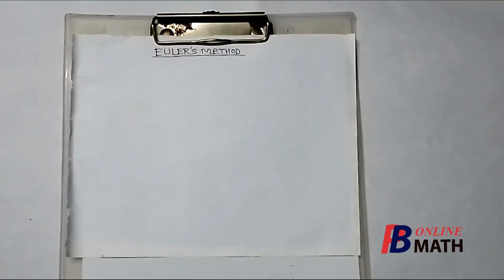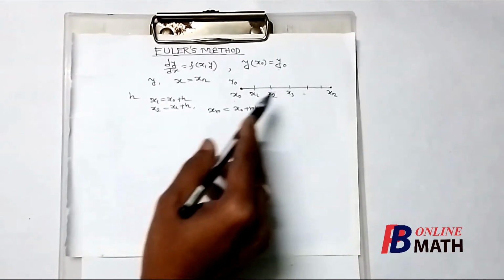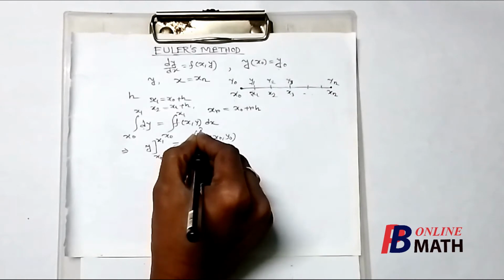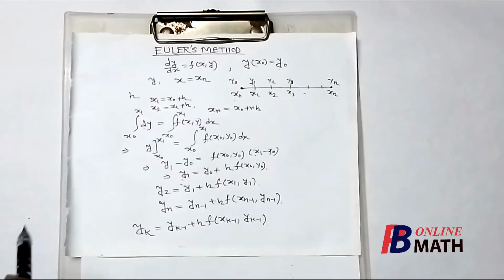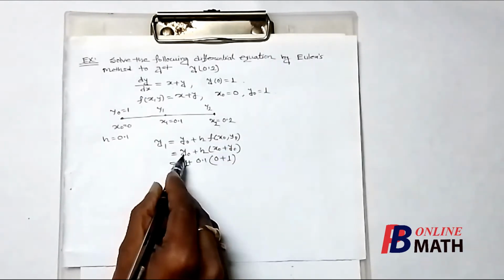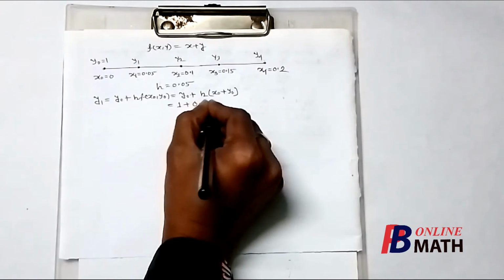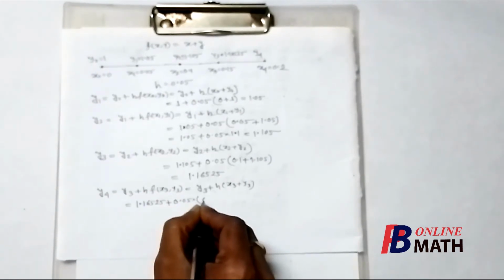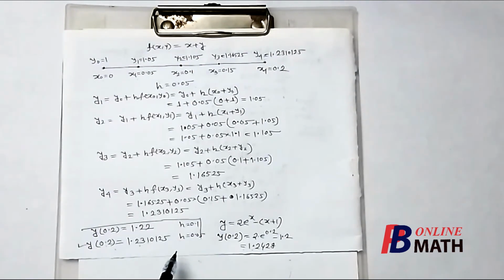NUMERICAL ANALYSIS - PART 23 - EULER'S METHOD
Numerical Analysis, Solution of Ordinary Differential Equation by Euler's Method, Solved Example.